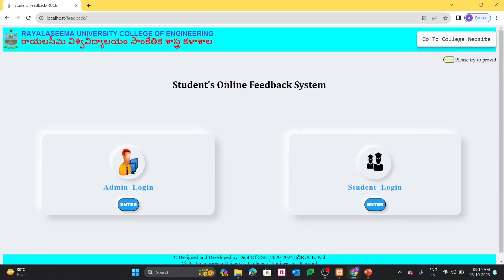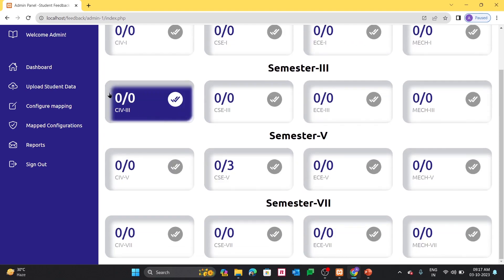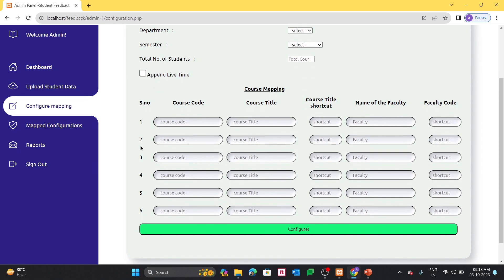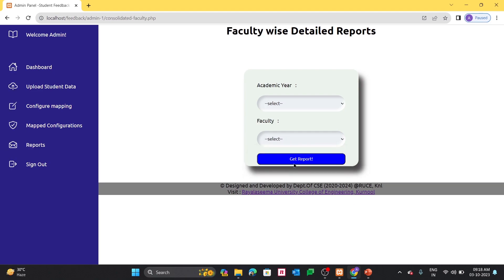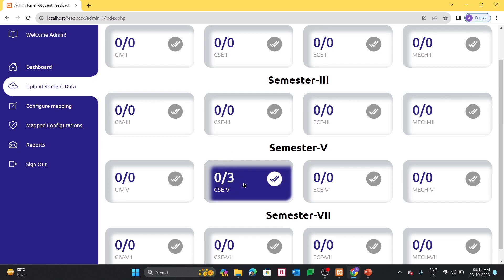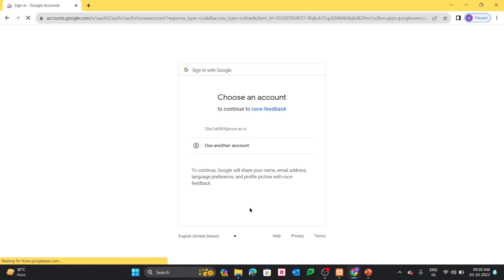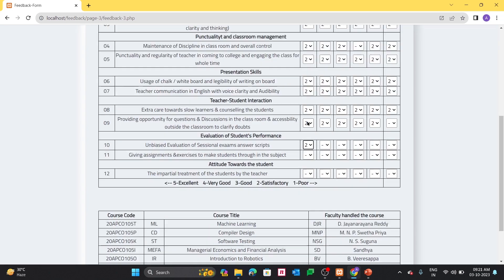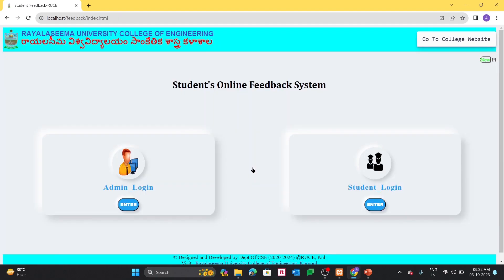Student Feedback System | College Faculty Feedback Final year Project | Download Project Source Code